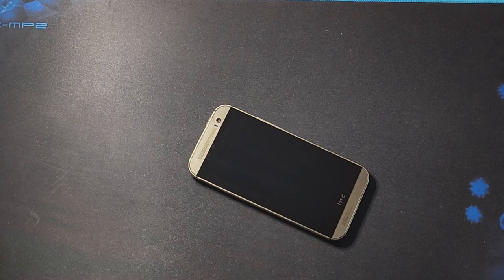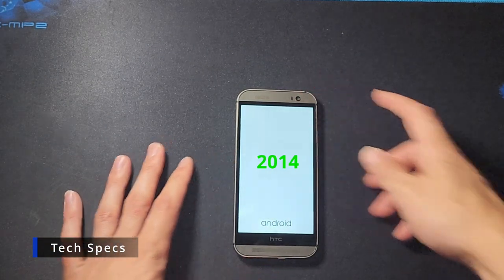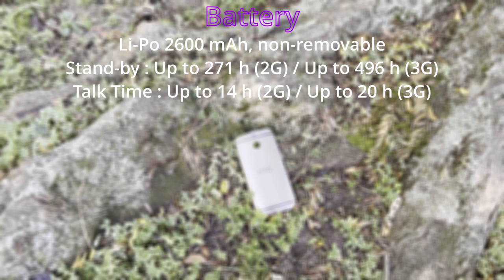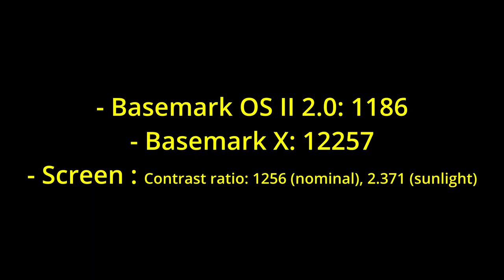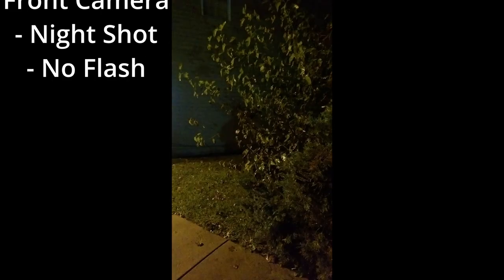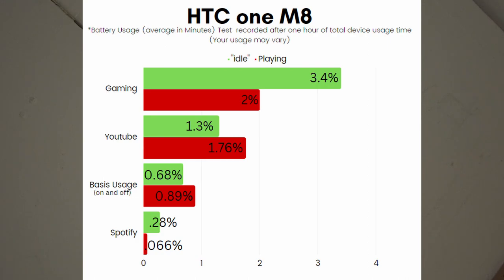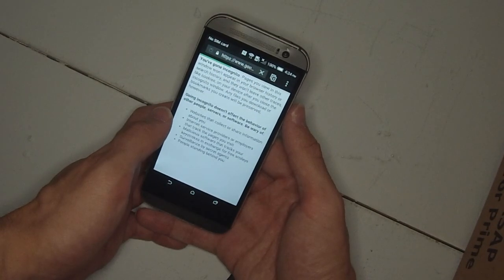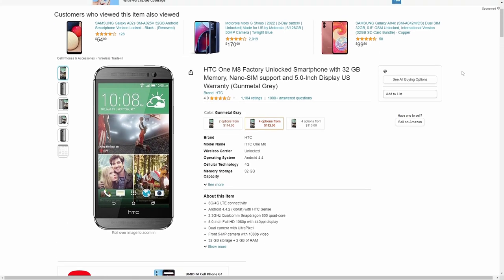Usable in 2023? - HTC One M8 Review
Here is my Review of the HTC one M8 in 2023. Is it worth it? How about usable? Watch until the end to find out.

[Time Stamps]
Intro - 0:00
Unboxing - 0:19
Device Specs - 1:00
Device Testing - 03:00
Charge Test - 03:05
Battery tests - 03:49
BenchMark - 03:15
Teardown - 03:27
App Testing - 03:46
Camera Test - 04:05
Game Test -  04:40
Battery Test - 05:11
Speaker Test - 06:00
Any Issues - 06:16
Conclusions - 06:46
Outro  - 07:40